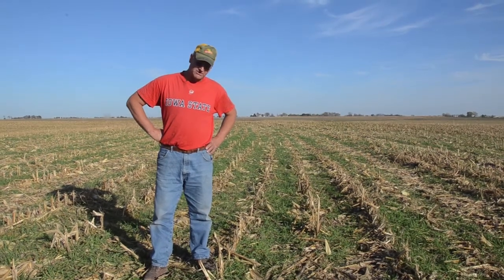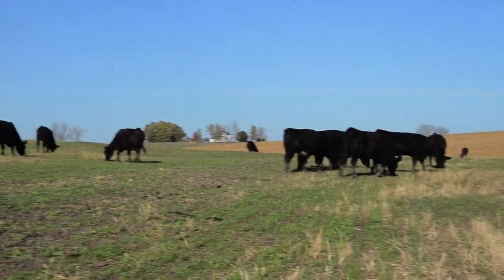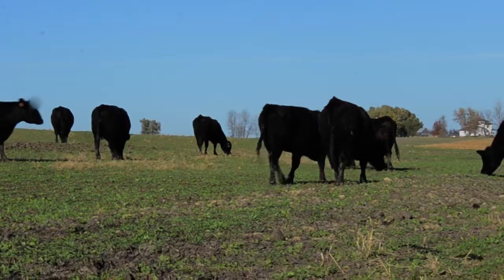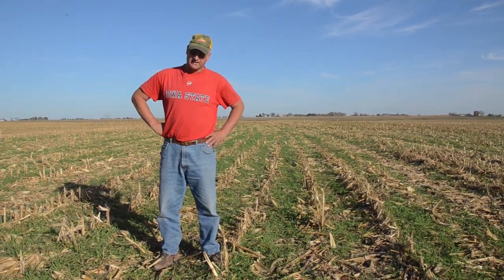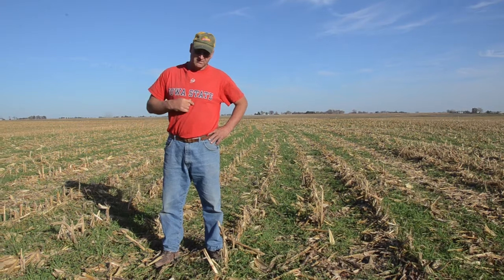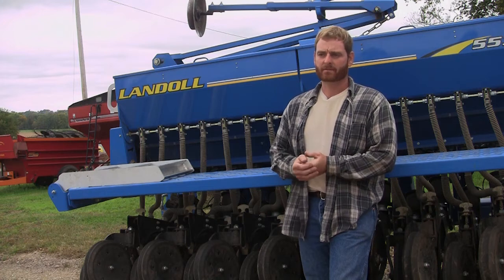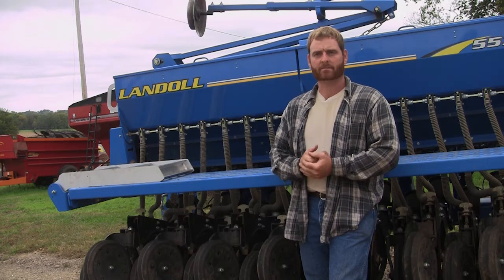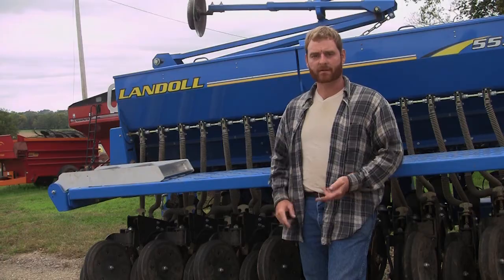Why Grow Small Grains?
Why do you want to start growing small grains? Many PFI farmers got into small grains through cover crops. From our Rotationally Raised video series on small grains production.